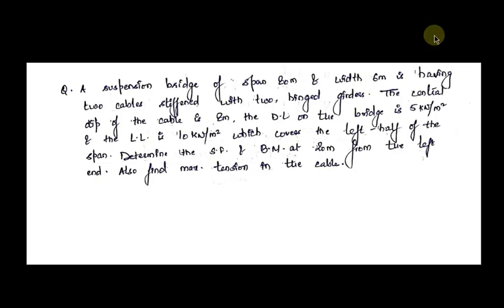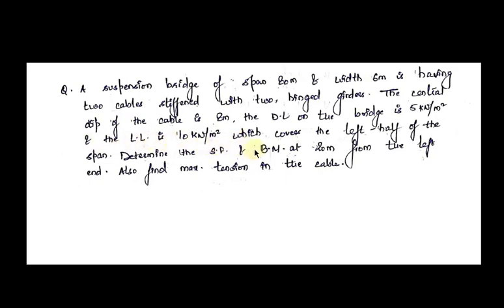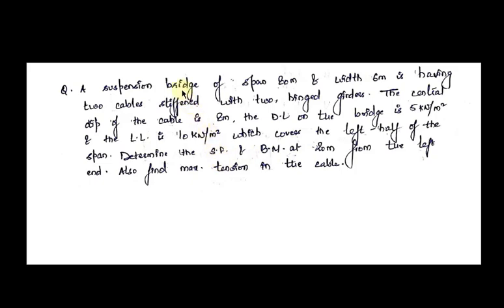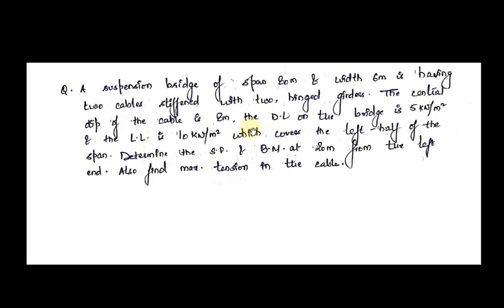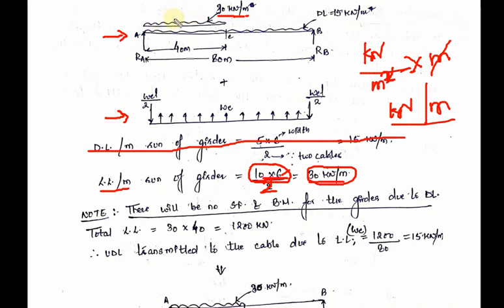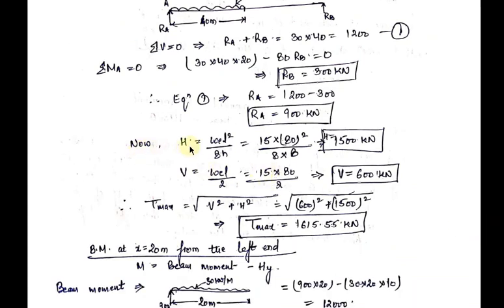Two Hinged Stiffening Girder- Numerical 1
This video gives an explanation of the first numerical problem on suspension bridges with two hinged stiffening girders.